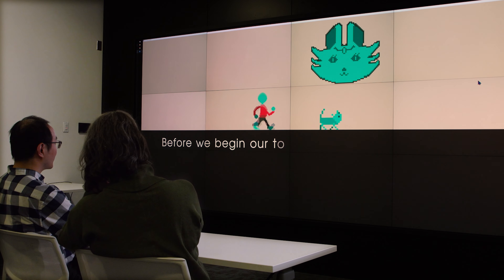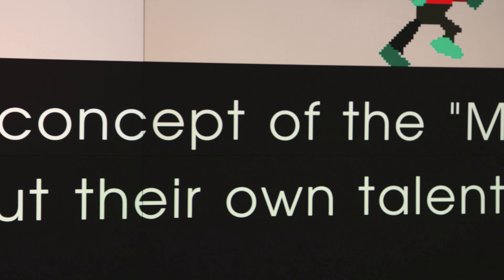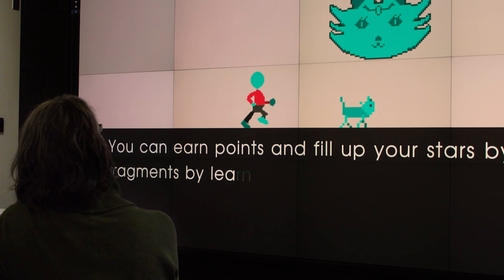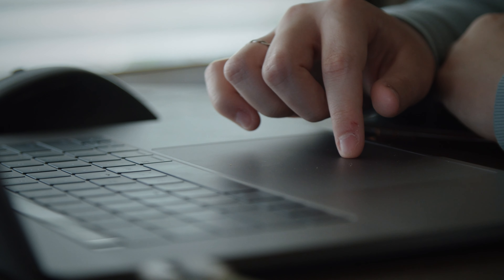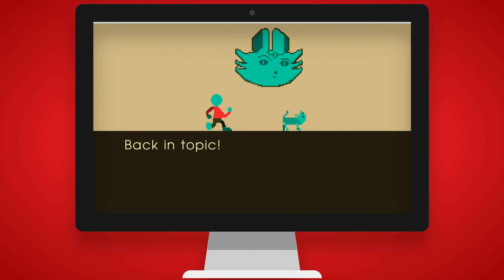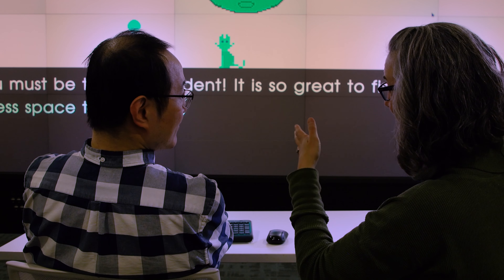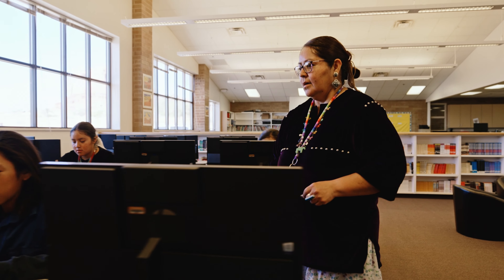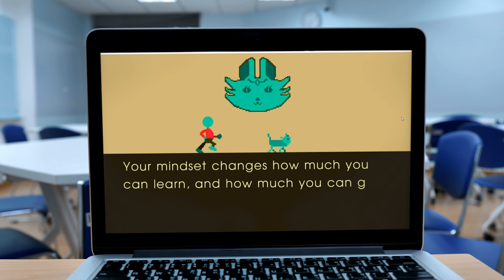How It’s Made: A Video Game Designed to Help Transition to University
A new project takes an experience that can be challenging and makes it fun and personal. Researchers from the University of Calgary’s Werklund School of Education and Department of Computer Science are collaborating on a computer game that helps high school students transition to university.

The game has storytelling and a retro vibe that takes students through a series of modules. They’ll learn about themselves and their learning needs while building skills and gaining confidence to advocate for themselves. Early versions of the game are focused on helping students with learning disabilities and ADHD. The ultimate goal is to share it with all high school students entering university.

Learn more about the University of Calgary inside and out at arch magazine